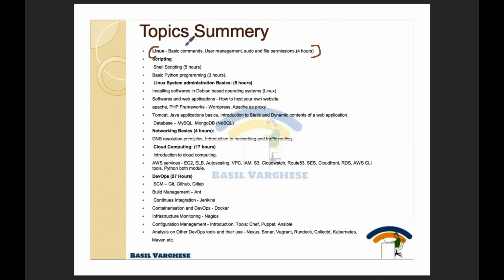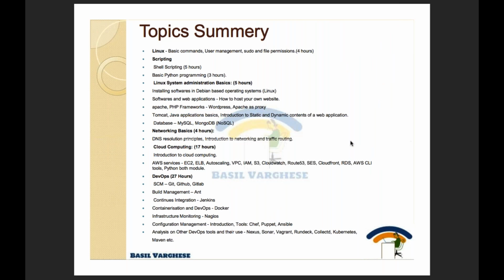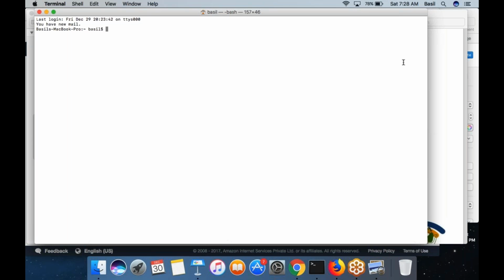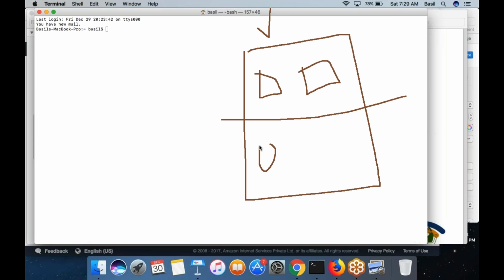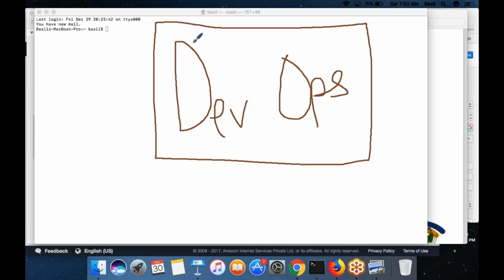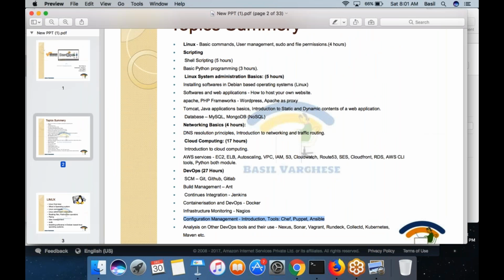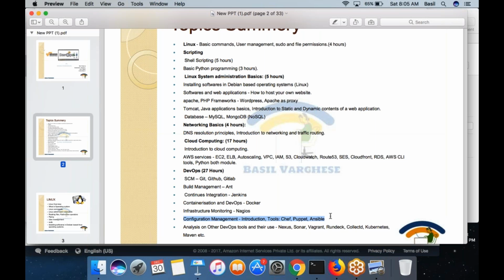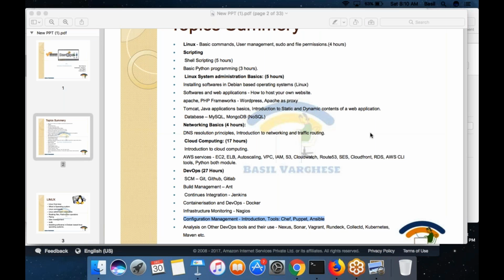Devops Demo@GOLive Calsses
Golive classes is one of the up coming online training website where any one can learn any type of education through online.Every course on Golive classes is taught by top instructors from the best IT companies and educational institutions.We partner with companies and individuals to address their unique needs, providing training online and coaching that helps working professionals to achieve their career goals.